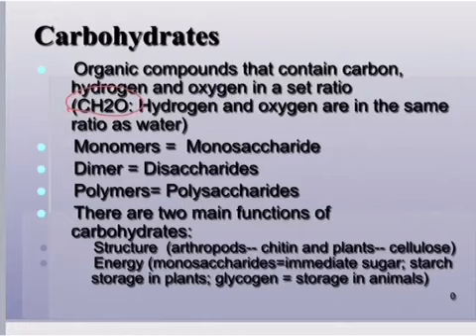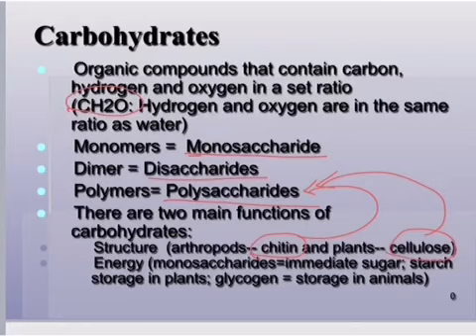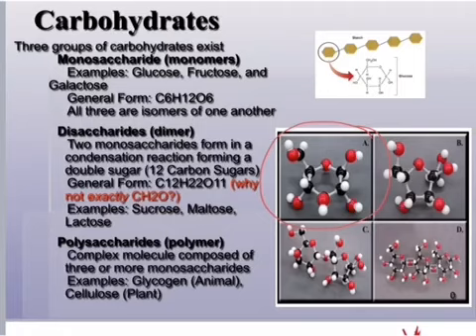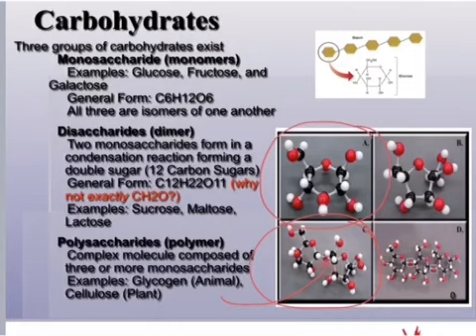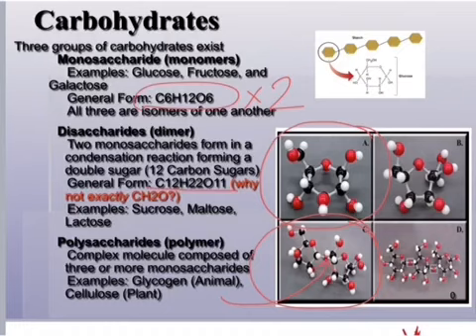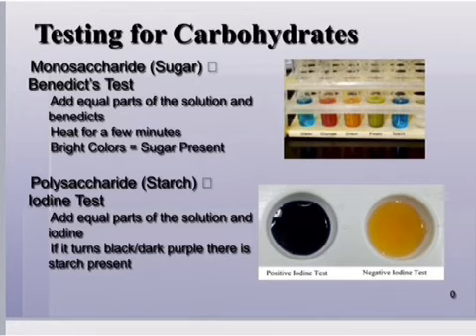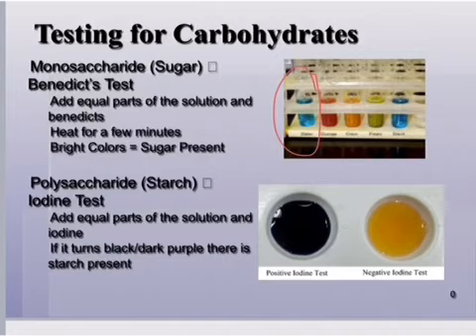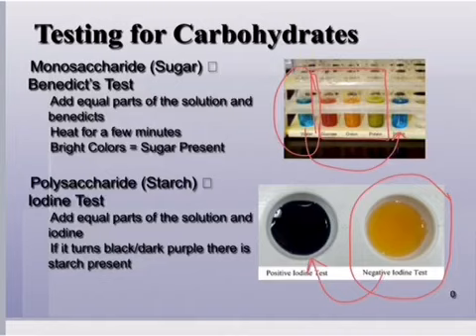Honors Bio Carbohydrate 2018